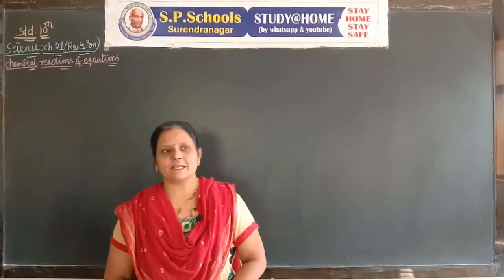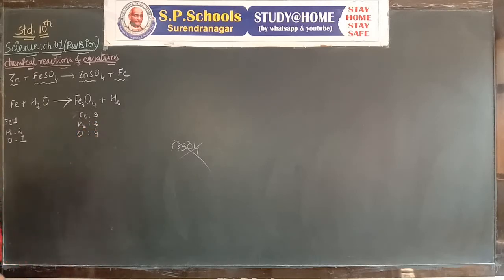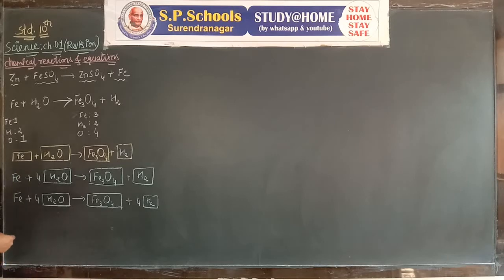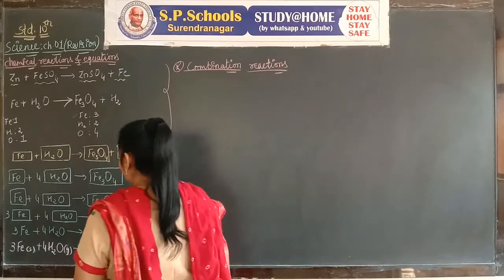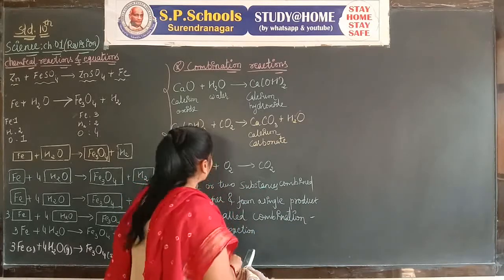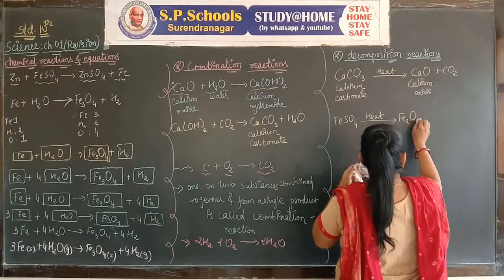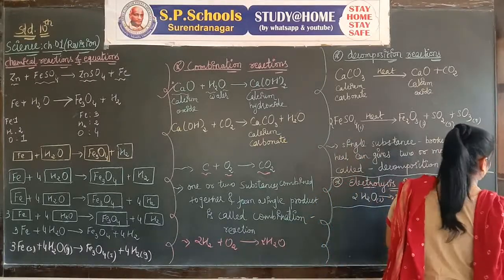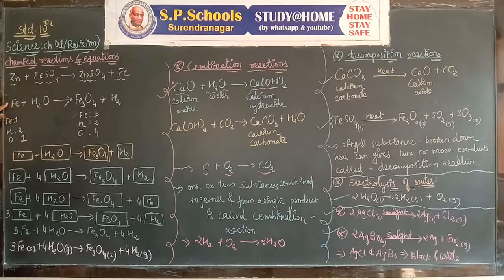STD 10 CBSE | SCIENCS LEC 105(R) | S P SCHOOL SURENDRANAGAR